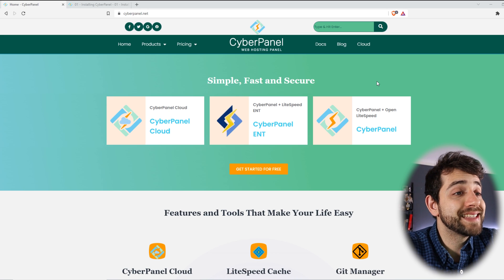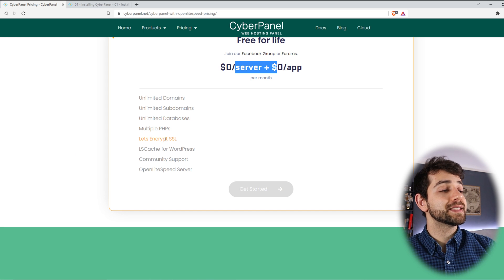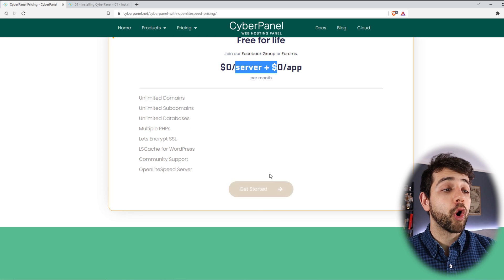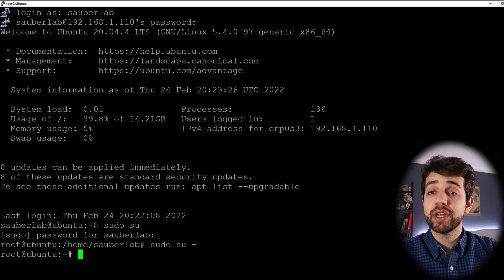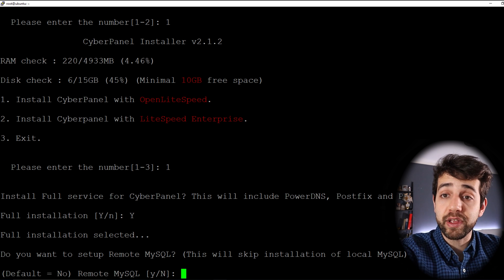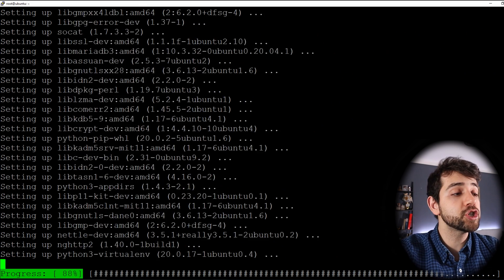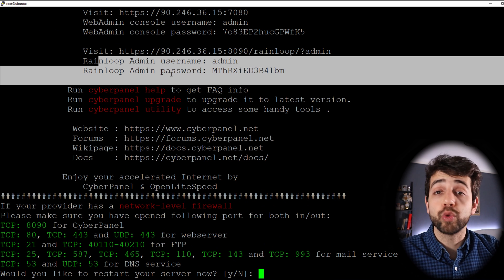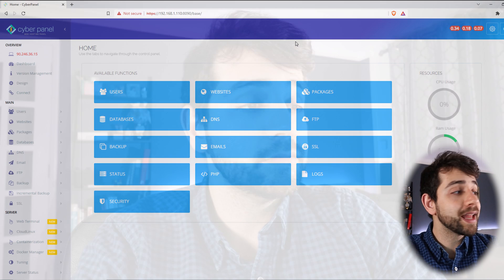CyberPanel a free Cpanel option to manage your Website Hosting – Installation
In this video I will show you how you can install CyberPanel, a free option to manage your website hosting. This way you can add multiple domains, subdomains, email and much more.